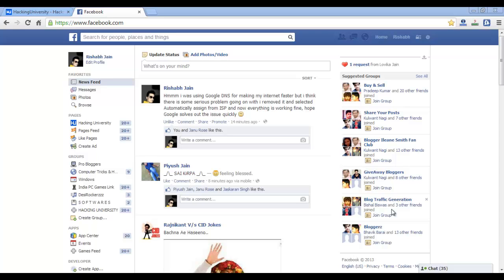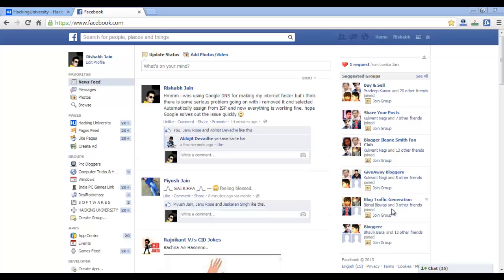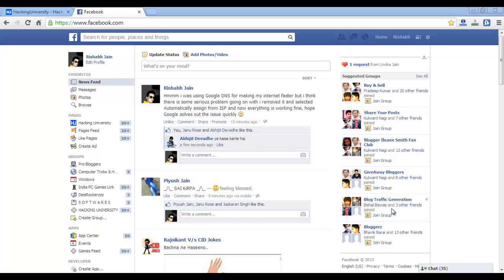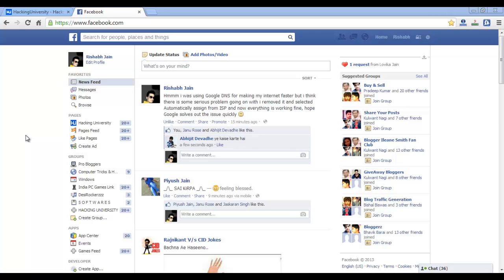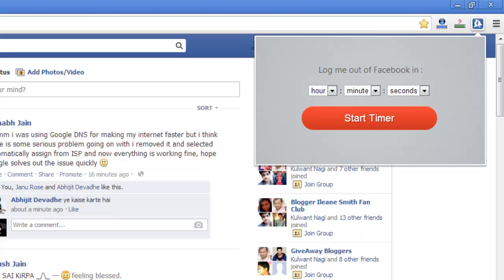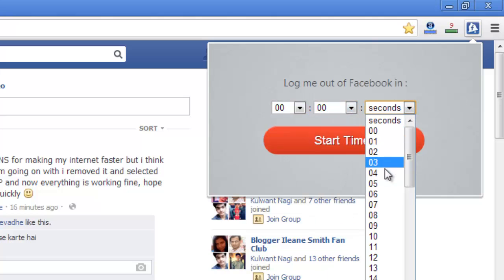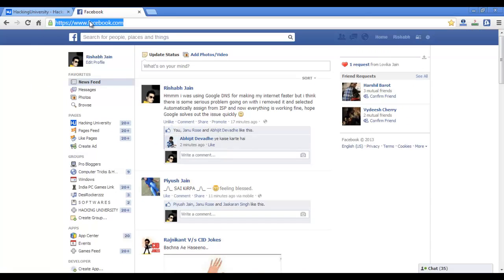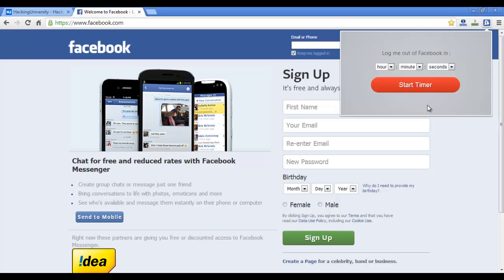How to Automatically Logout from Facebook after Fixed Time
In this tutorial i would be explaining how you can automatically log-out from Facebook after specified time, you need to install the extensions in your chrome and Firefox browser you can download the extension